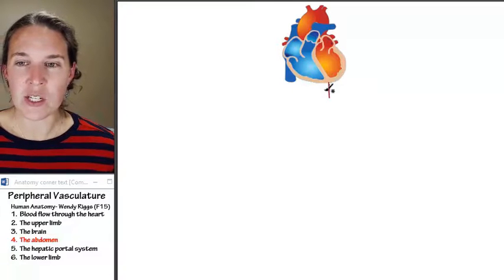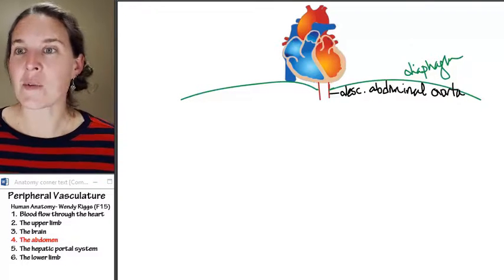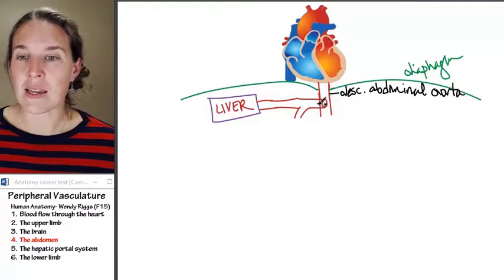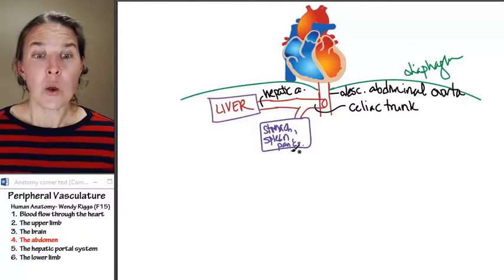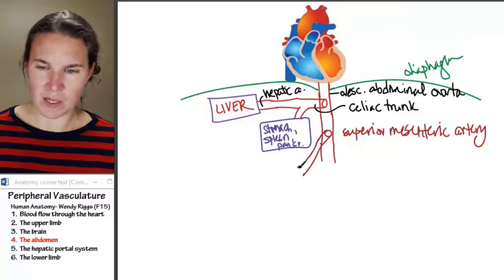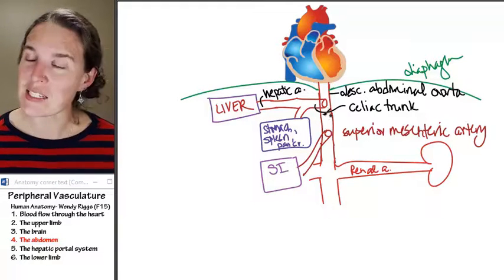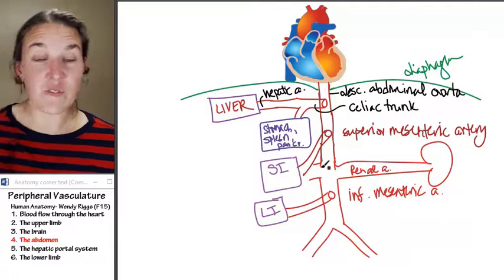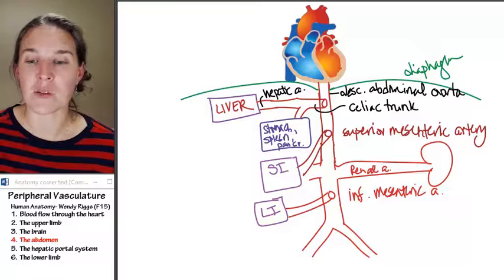Circulation 4- Abdomen